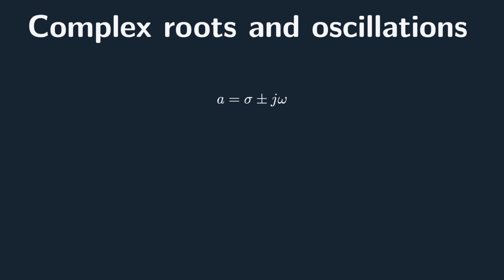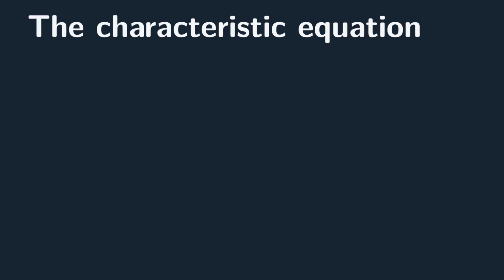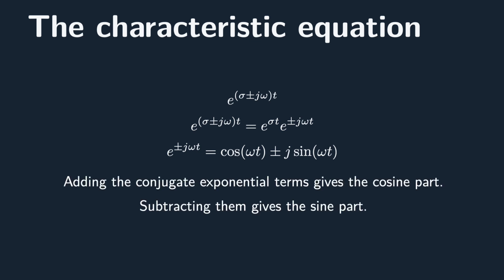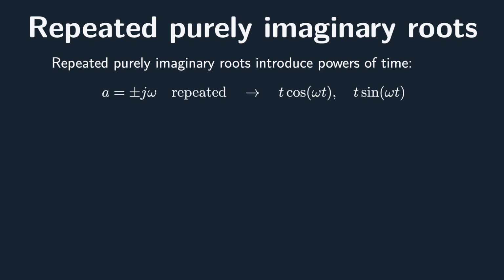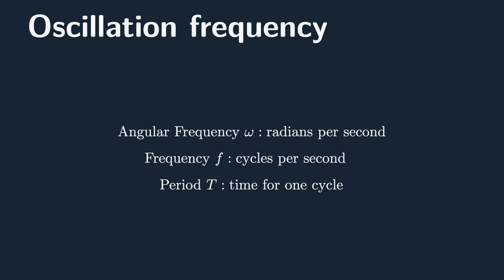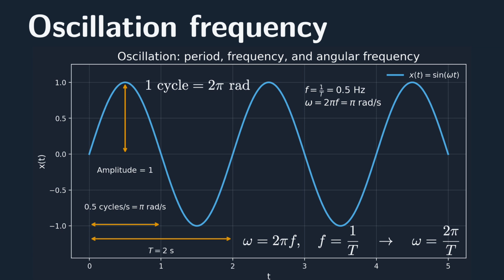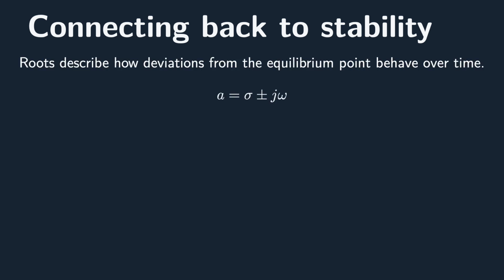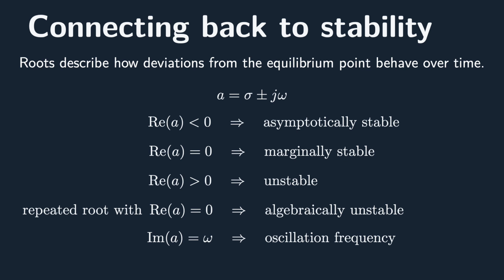Complex Roots and Oscillations in Linear ODEs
This video explains how complex characteristic roots lead to oscillatory solutions in linear ODEs. We look at why complex roots produce sine and cosine terms, how the real part affects decay or growth, how repeated imaginary roots can produce algebraically growing oscillations, and how the imaginary part relates to angular frequency, frequency, and period. The video finishes by connecting complex roots back to stability near equilibrium.

This video is part of a larger playlist on differential equations and system dynamics, so you can follow the playlist if you want the full sequence